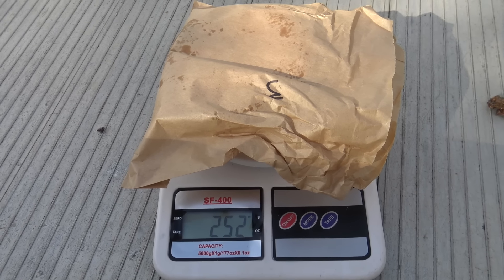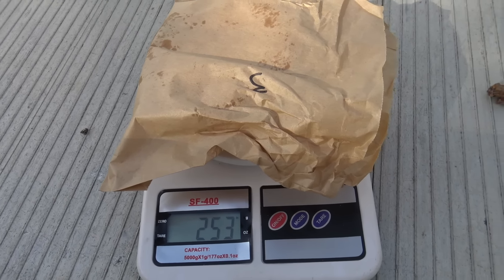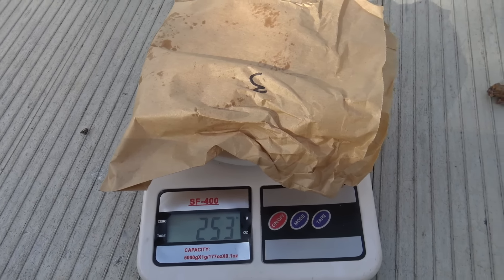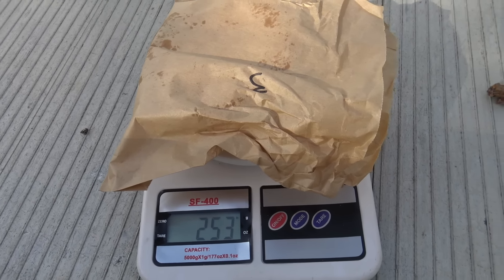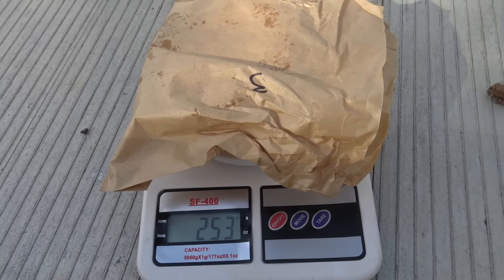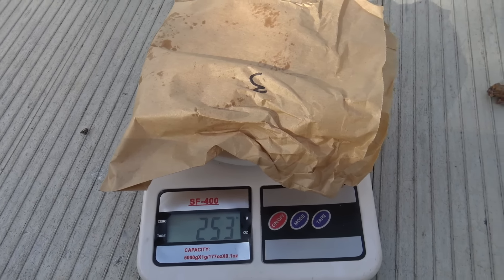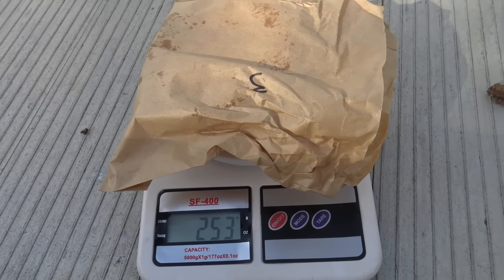Little Kiwi Bakery Meat Pie Review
Today I went to the Little Kiwi Bakery at Nerang on the Gold Coast to try one of their Meat Pies, I had the mince pie, let's see how good their pies are when I give it a Review!

Greg Hadley
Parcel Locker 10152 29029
Pacific Fair Sc 2 Hooker Boulevard
BROADBEACH WATERS QLD 4218